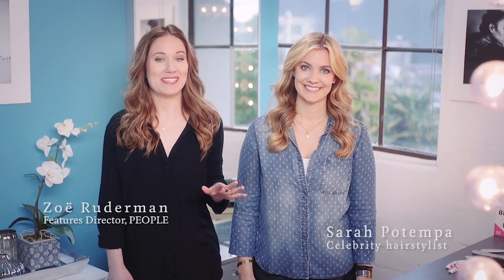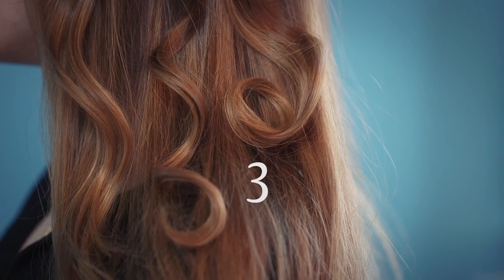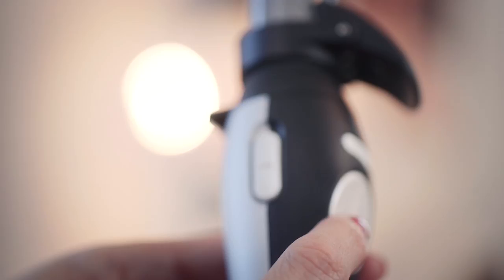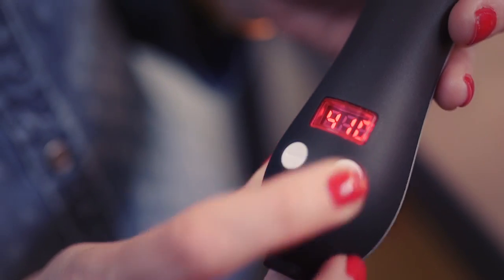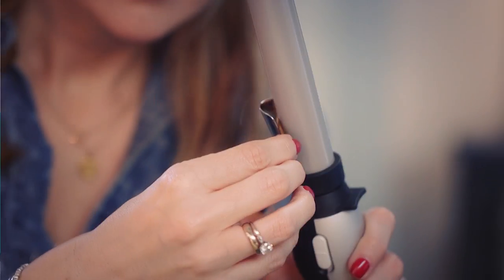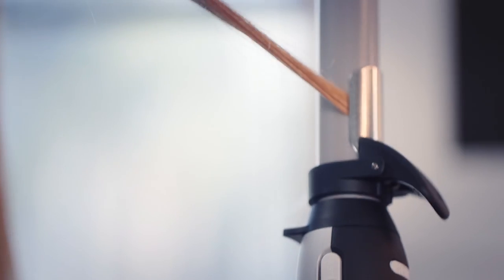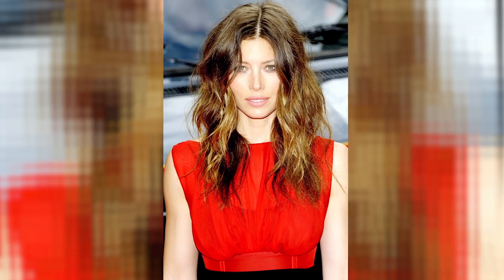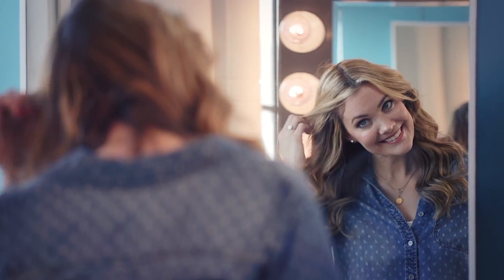Become your own pro hair stylist